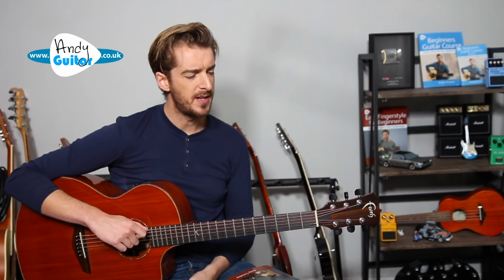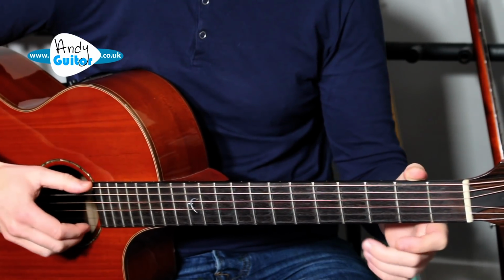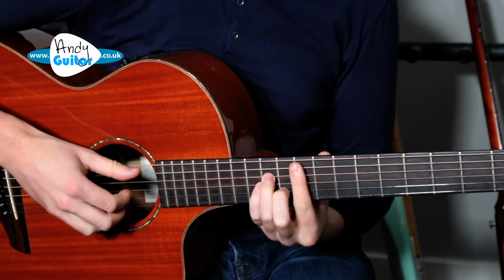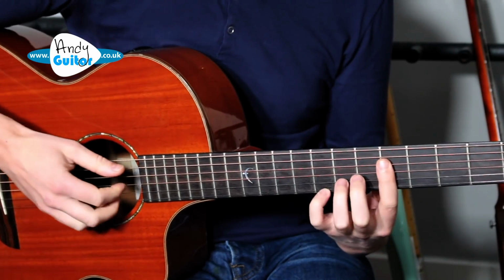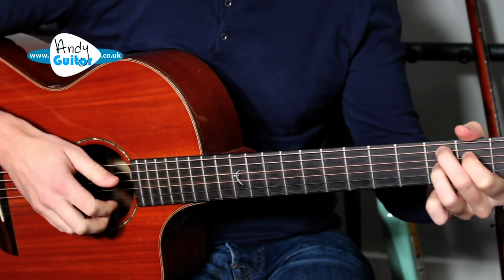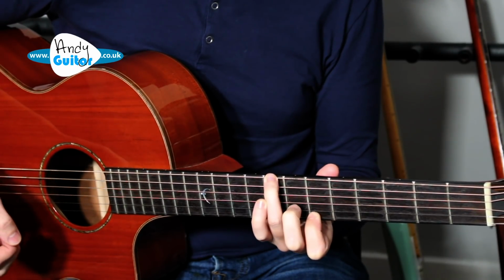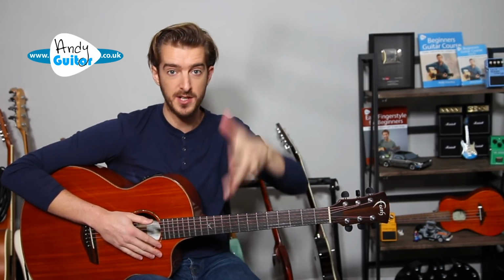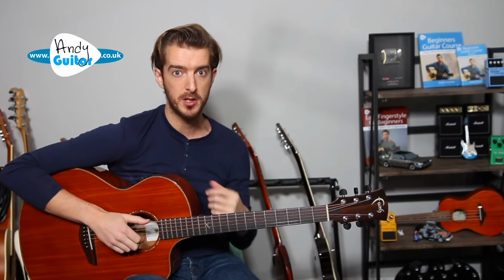Harry Potter Fingerstyle Guitar Lesson - melody with chords (intermediate)